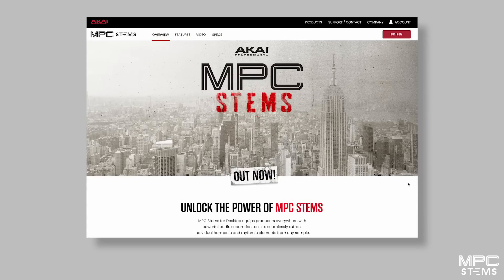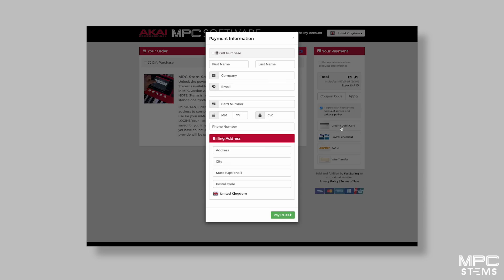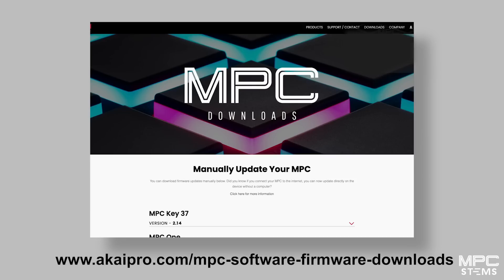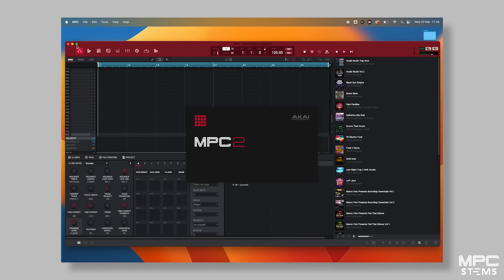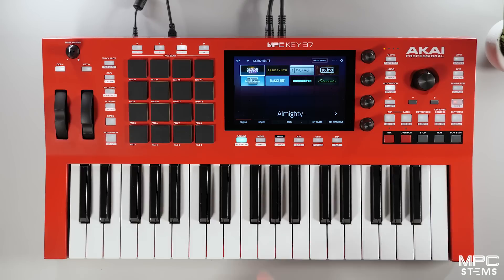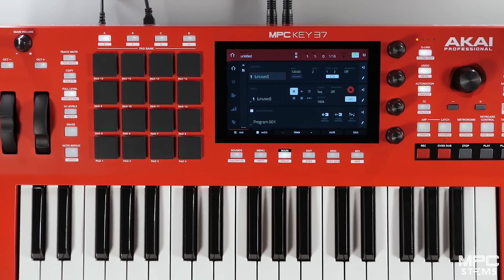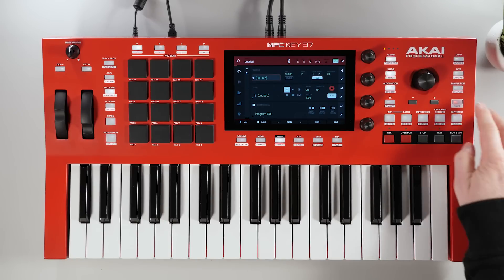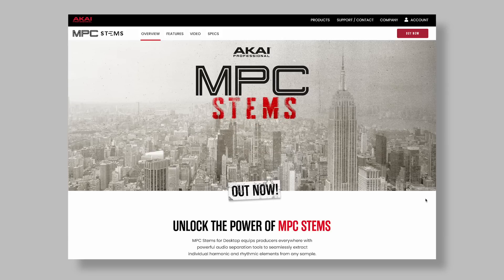How to install and Activate MPC Stems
The highly anticipated MPC Stems are now available for MPC 2.14 Desktop software. Join Andy as he walks us through installing and activating Stems.